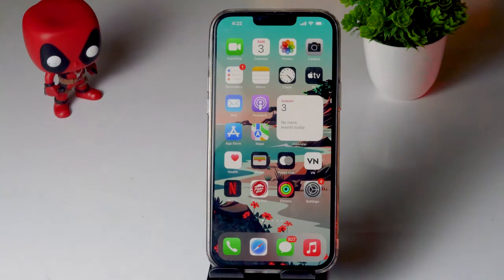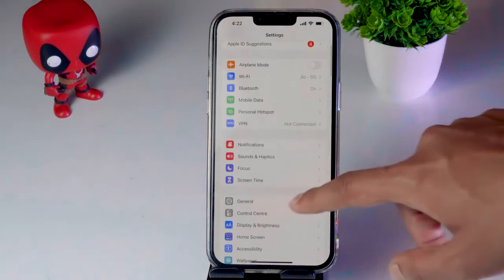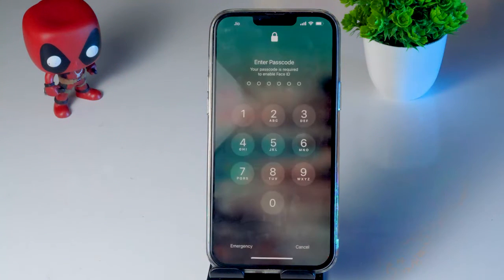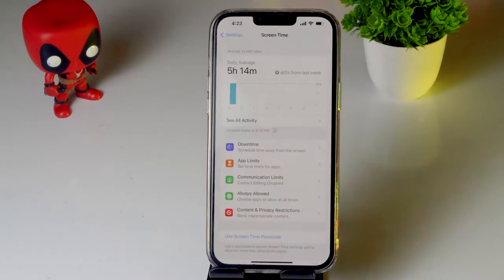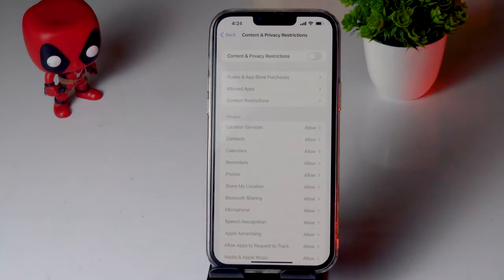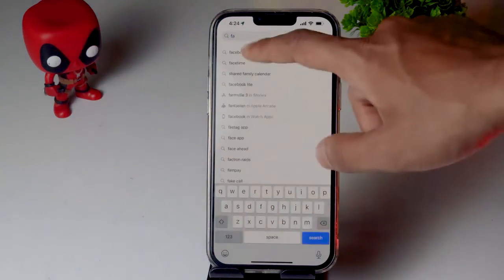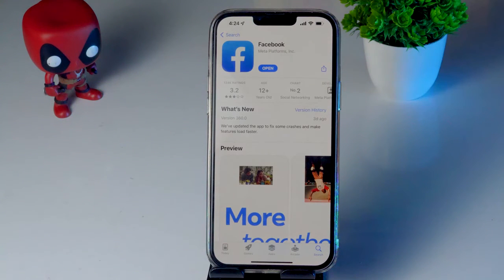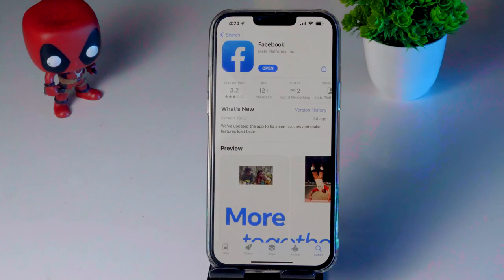How to Fix Facebook App Not Working, Loading or Freezing in iPhone 13, 13 pro and 13 Pro Max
If you’re facing issues with the Facebook app on your iPhone 13 and want to fix that issue quickly, then you need to follow the troubleshooting guide on how to fix the Facebook app not working properly on iPhone 13. With each and every Facebook app update, users are getting more and more app issues, crashes, stuttering, etc.
So, it’s better to fix all of those issues if the issue occurs randomly. Here we’ve provided some of the possible workarounds that you may find useful and can easily fix the Facebook app issue on your iPhone 13. Some times, users may face issues like Facebook app not reloading, force closes or app crashes, etc.
Steps to fix Facebook app not working properly on iPhone 13?
Make sure that the latest Facebook app is installed and the internet connection is working fine. Additionally, you’ve properly signed in to the app with your Facebook credentials. Some times, the system glitch or cache issue can also be the reason. Keep in mind that all other apps should be updated to their latest version and the latest iOS version has been installed as well.
As some third-party apps can also causing issues to the system if they’re running on an outdated version. So, keeping each and every app updated will also ensure that the Facebook app has some internal bugs.

For more iPhone/iPad related articles can be referred here in our

THIS VIDEO ALSO ANSWER FOLLOWING QUESTION :
Facebook app not working on iPhone 13
how to fix Facebook app not working on iPhone 13 pro
how to fix Facebook app not working on iPhone 13 pro max
how to fix iPhone 13 issues
how to fix Facebook crashing on iPhone
how to fix Facebook freezing on iPhone